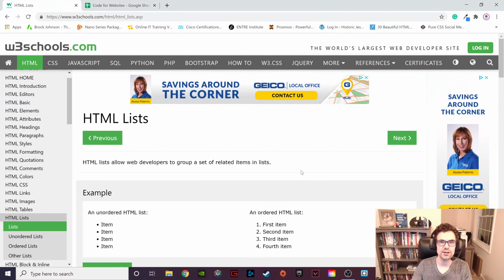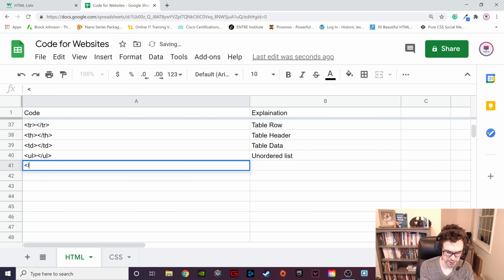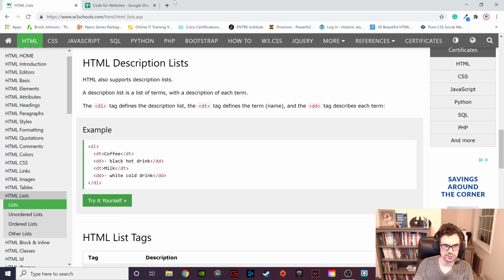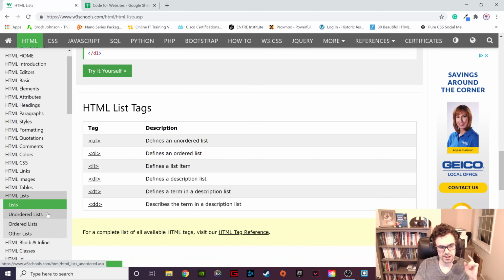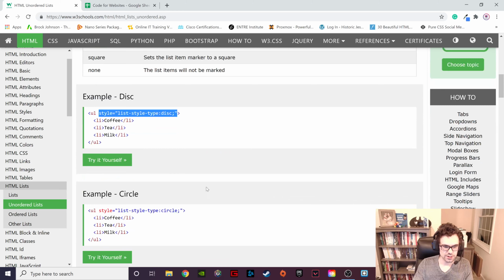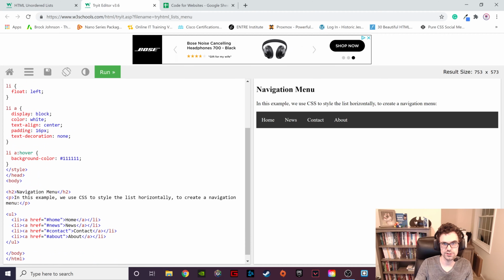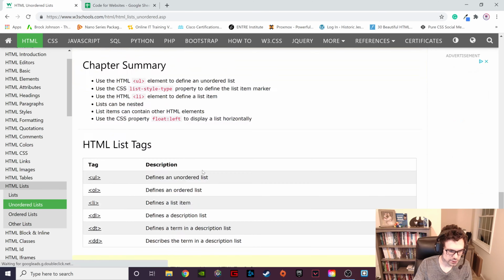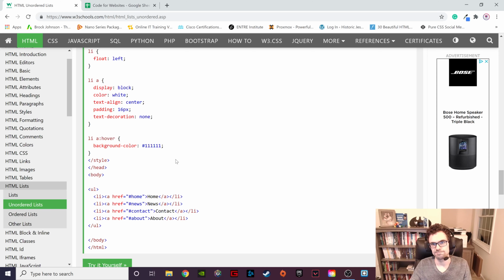HTML Lists | Basic Computer Class | Lesson 12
HTML has 3 list types - ordered, unordered, and description. The most important is unordered as it is used for website navigation bars. In this video, I break down all three list types.